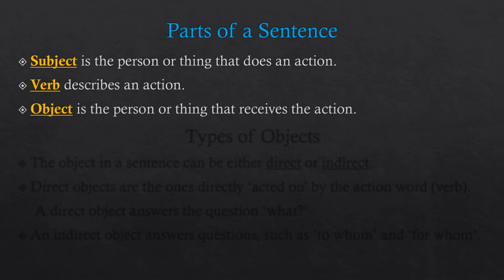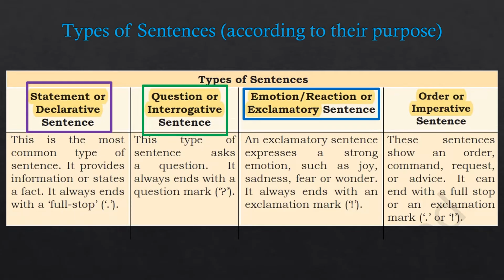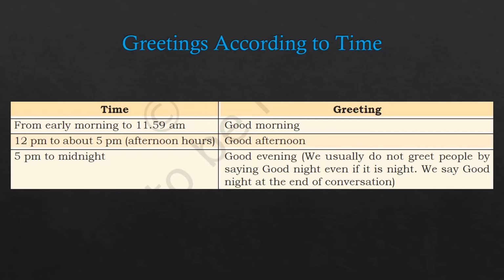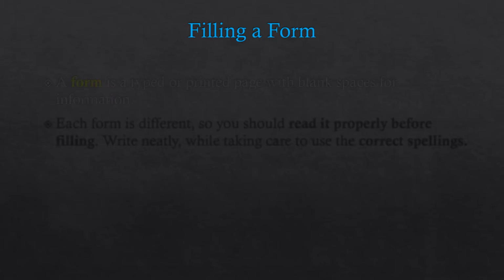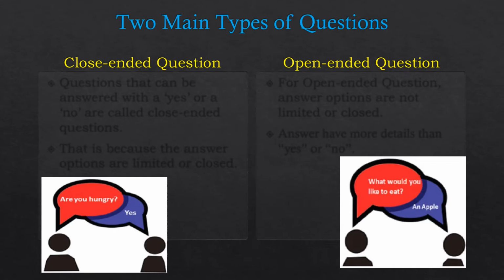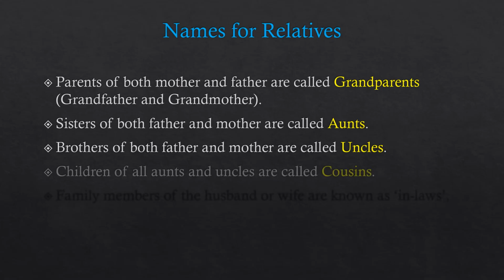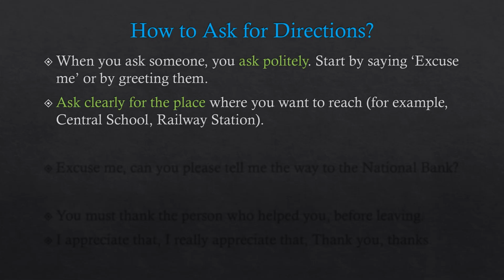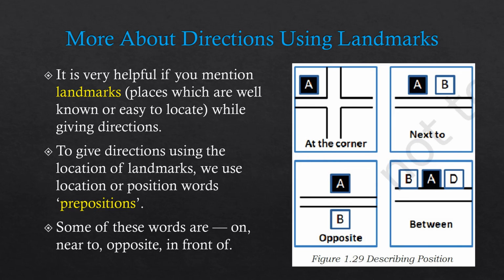Communication Skills Class 11 One Shot Video Part 2 Unit 1 - Employability Skills - By Akshita Yadav